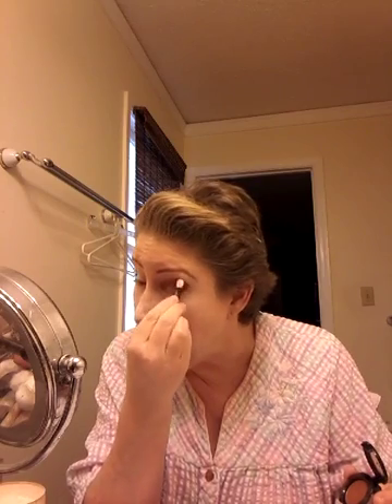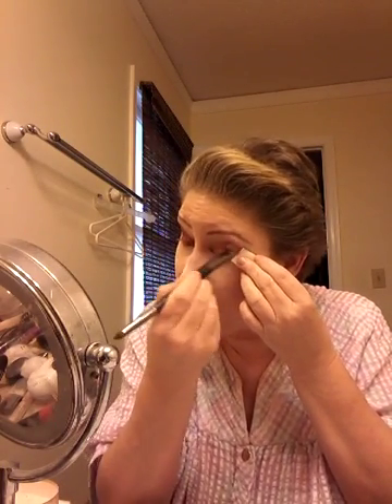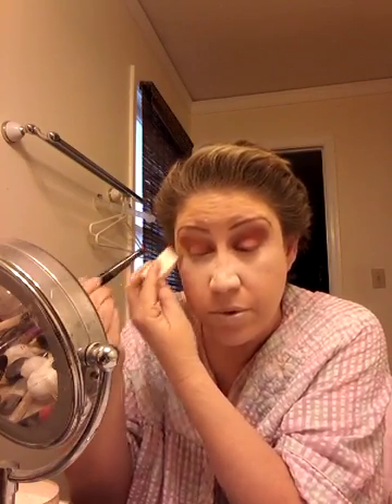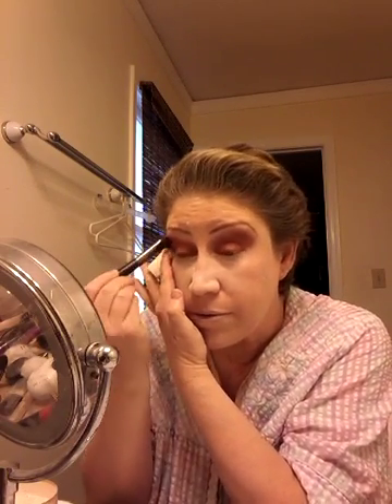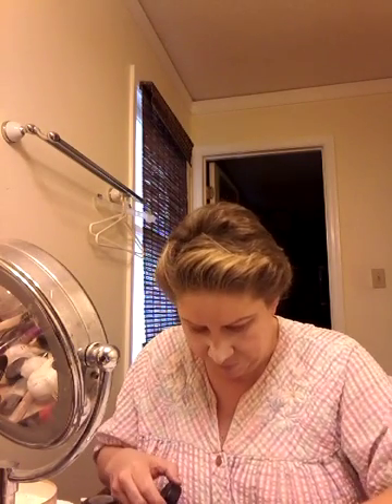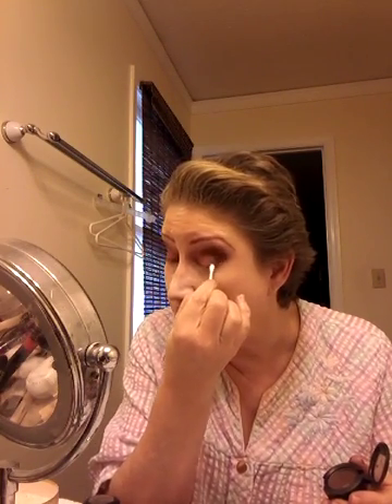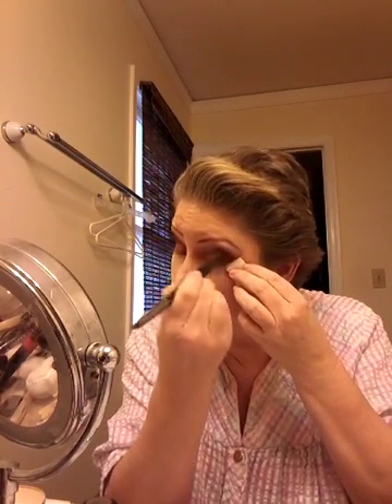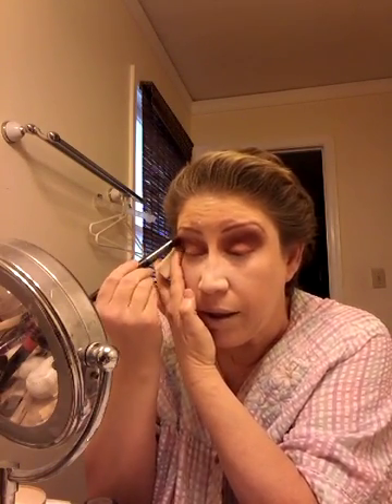Matte Peach and Brown Eyeshadow